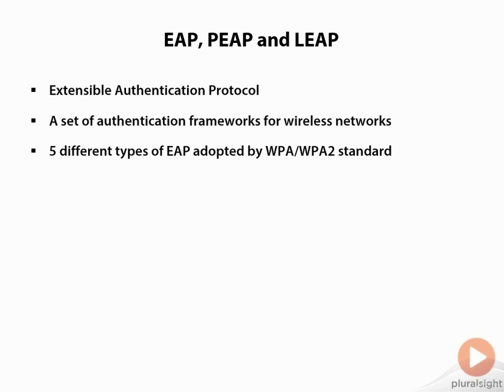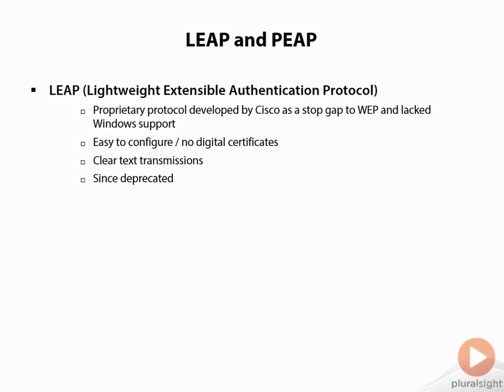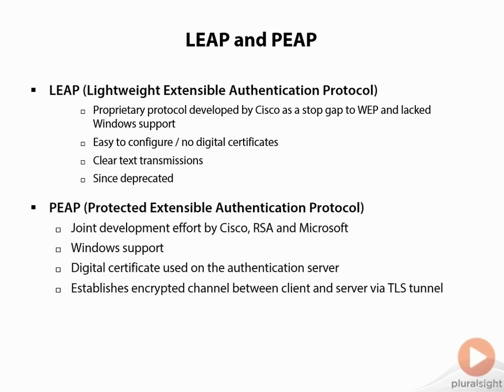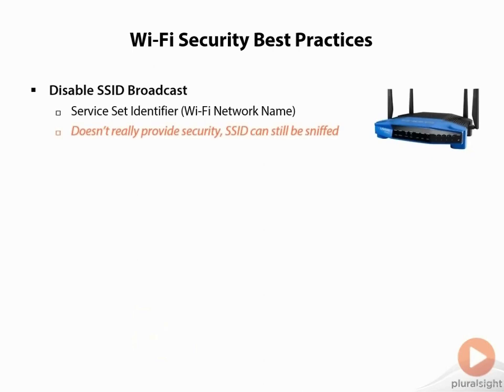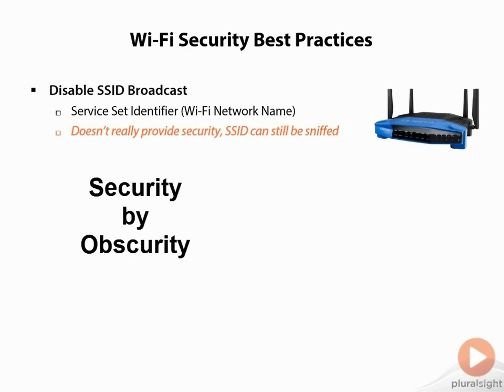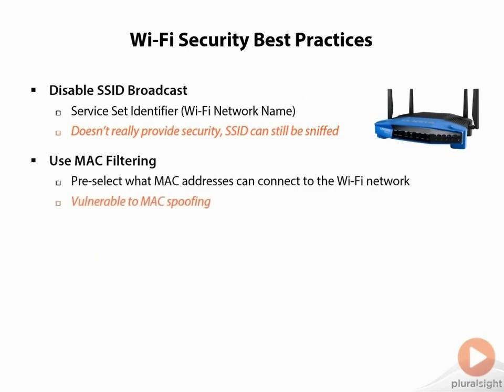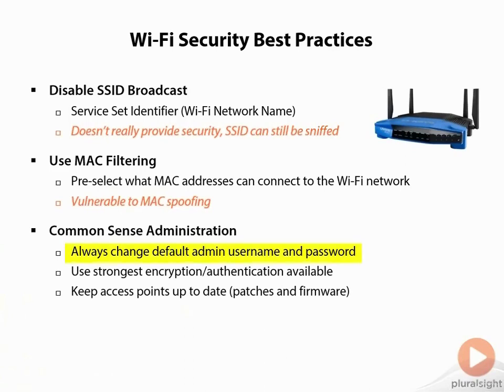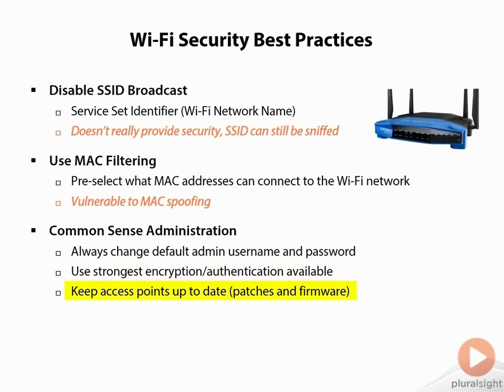6 EAP, PEAP, LEAP and Wireless Security Best Practices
The Vanguard 300 was created to provide Information Technology training resources for Professionals, Business Owners, and Students.